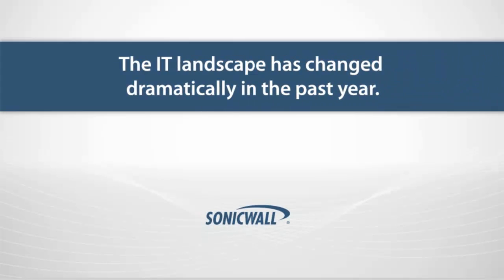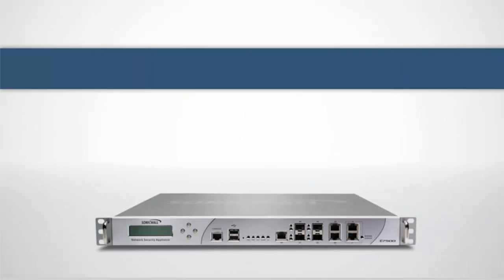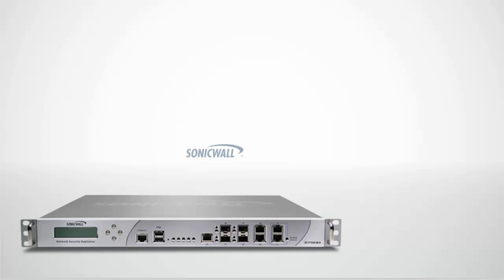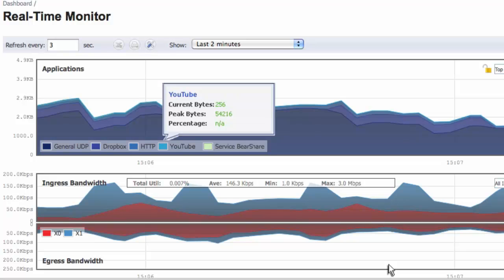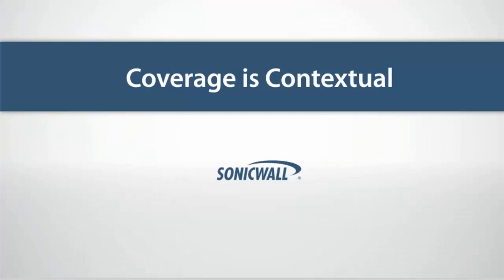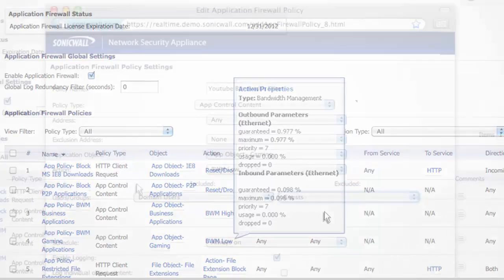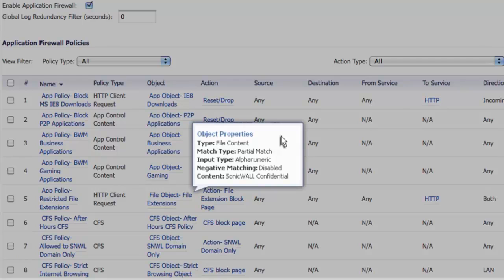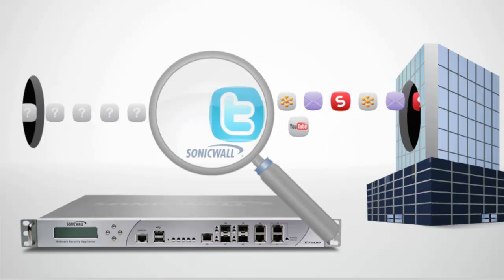Understanding Application Intelligence, Control, & Visualization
Learn about the features of the next generation firewall including application intelligence, controlling applications and visualizing application usage.